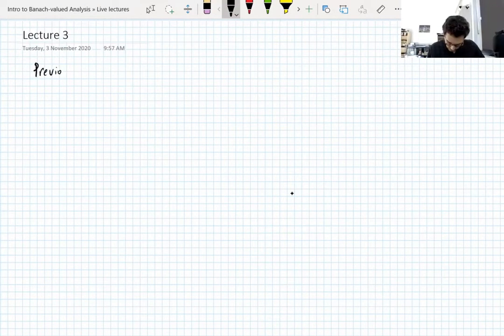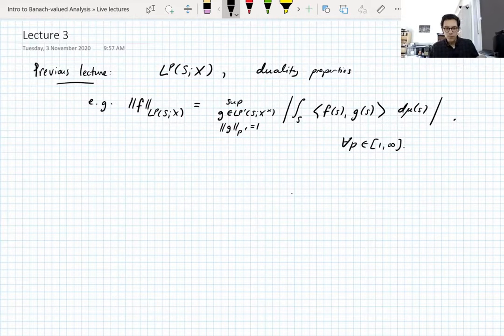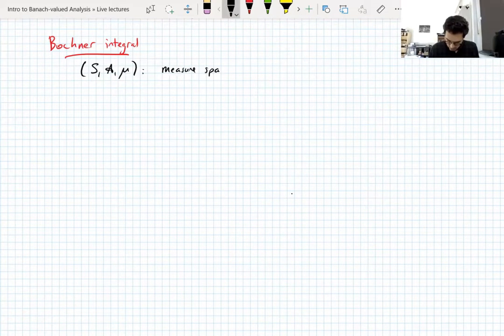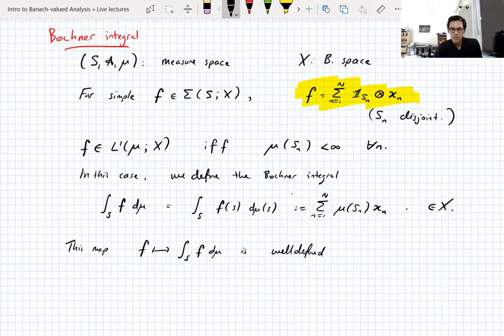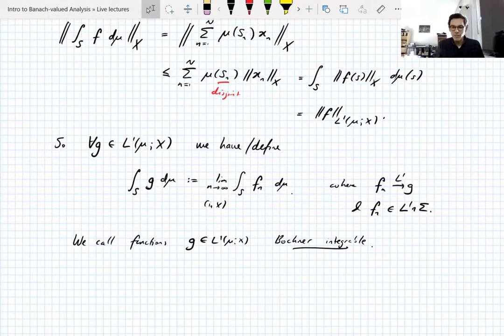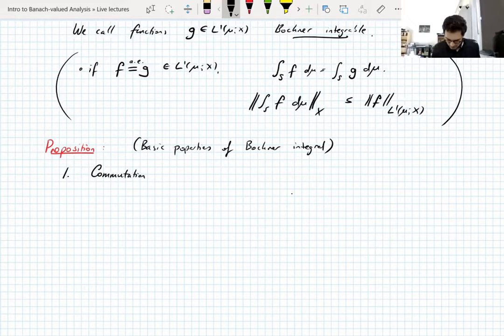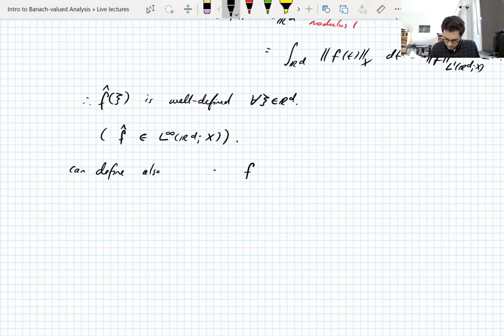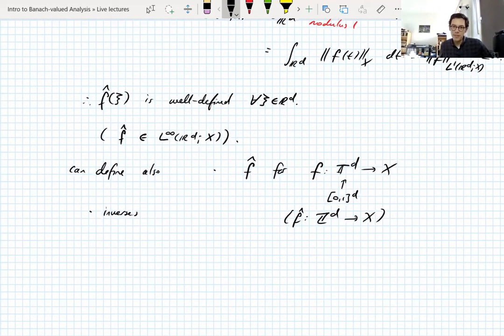Banach-valued Analysis, Lecture 3 part 1: Bochner integration